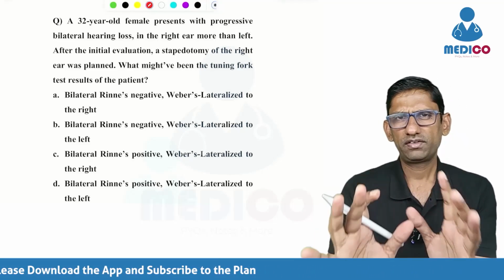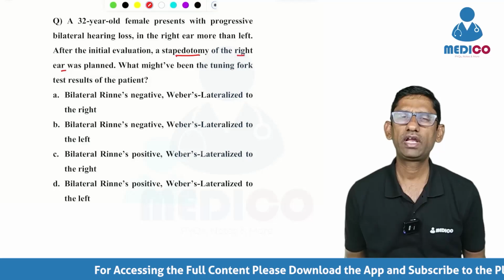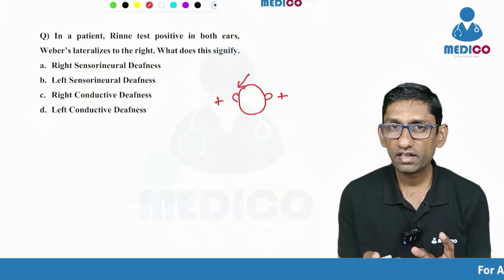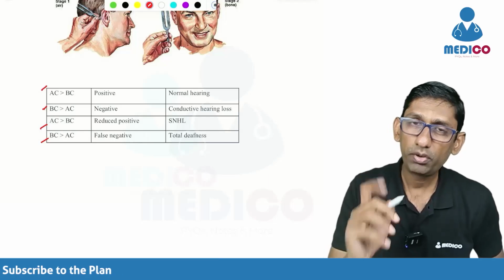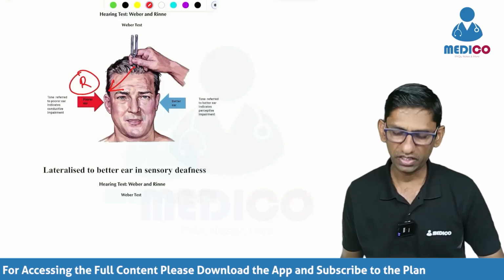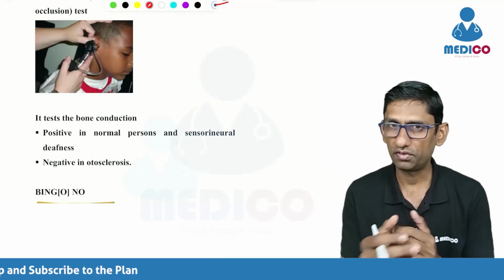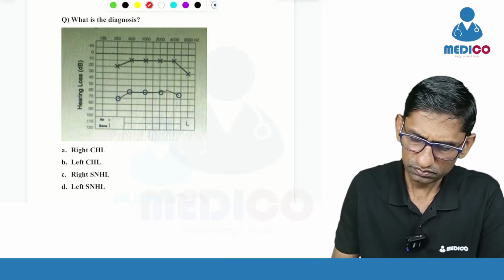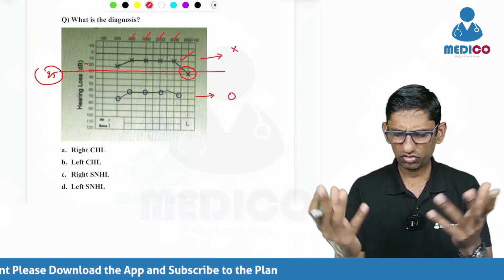REVISION BOOTCAMP INICET 2024: ENT